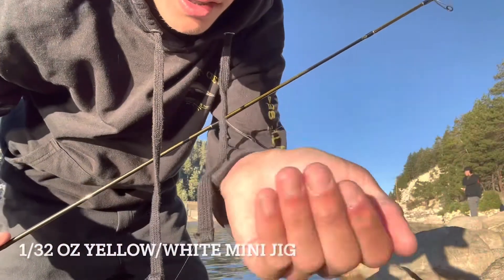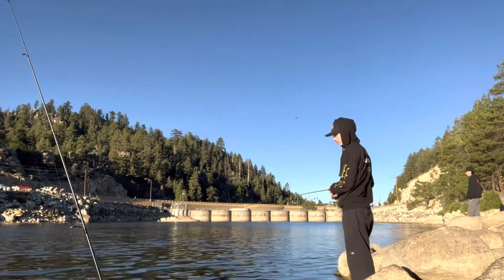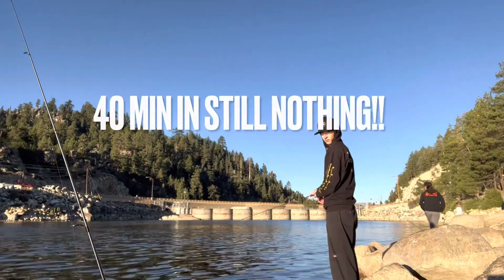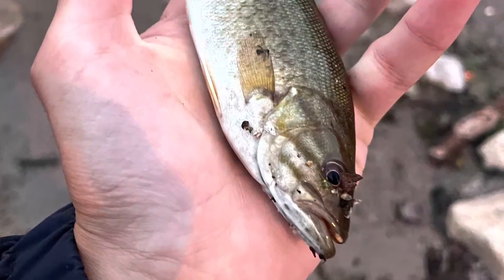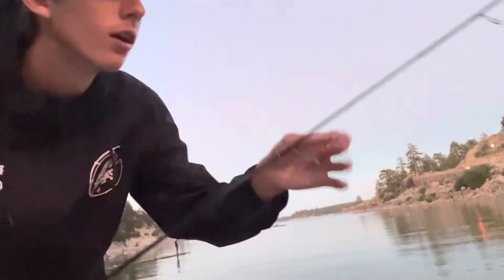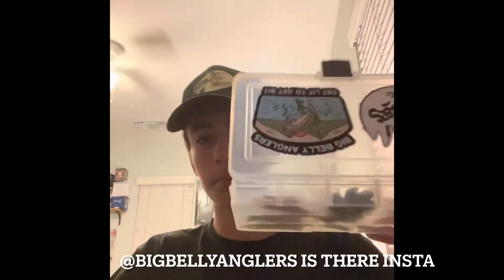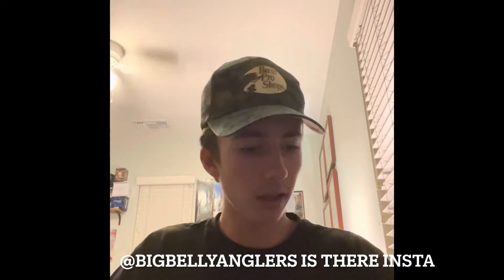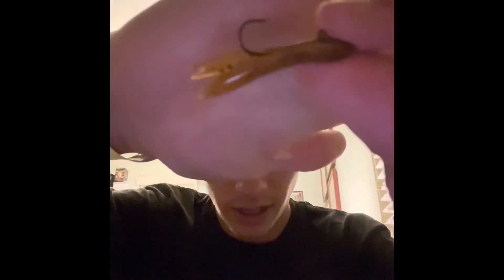BIG BEAR LAKE IS IT GOOD?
Big Bear Lake and Green Valley￼ fishing trip￼! Is it worth going up￼?!

@Phenix Rods & Accessories
@Trout Made Angler Co.
Connor_fishin.g
^insta pages￼
By-luh kel